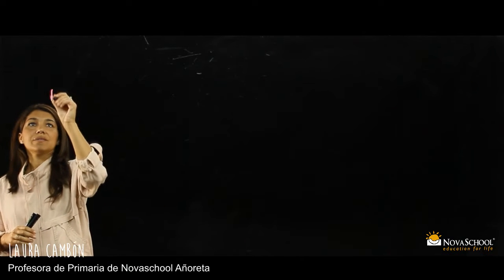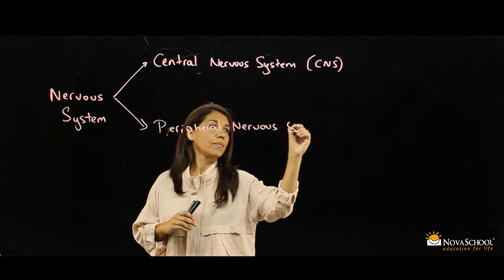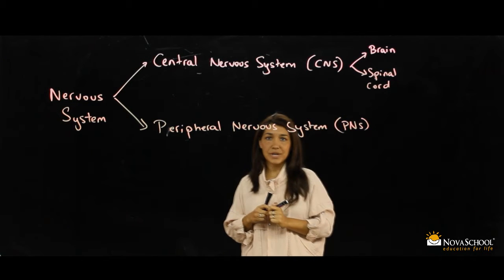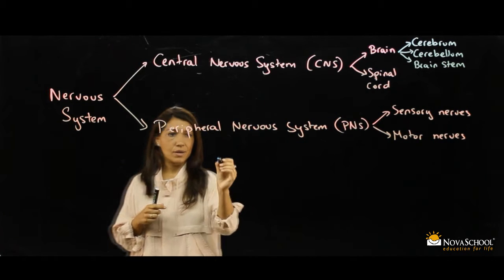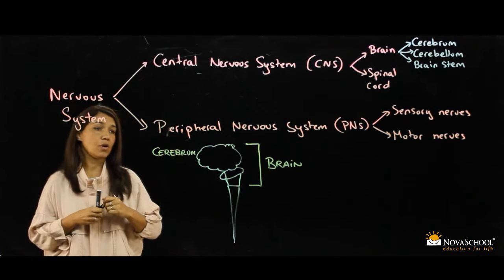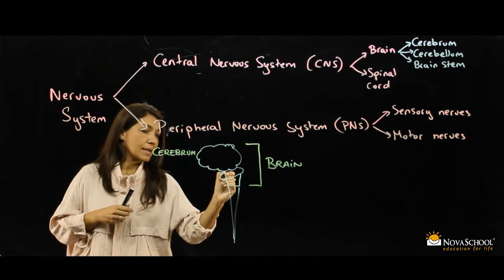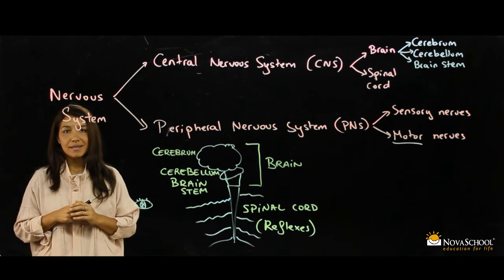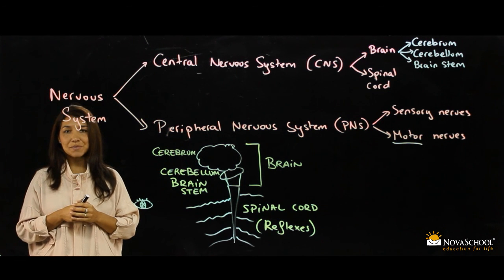Nervous system. Sistema nervioso. Ingles. Science primaria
Vídeo en el que la profesora de Novaschool Añoreta, Laura Cambón, explica en inglés el sistema nervioso para los alumnos y alumnas de Primaria